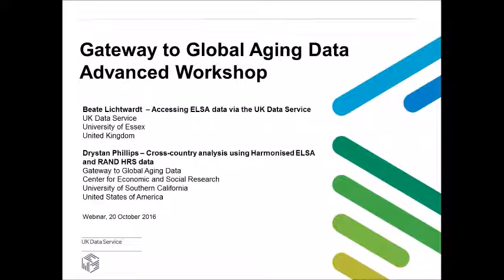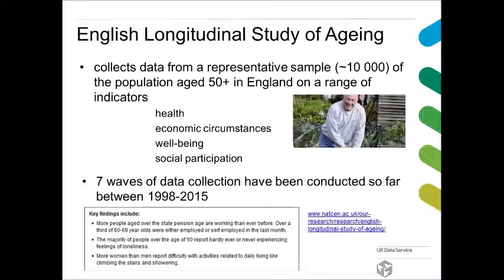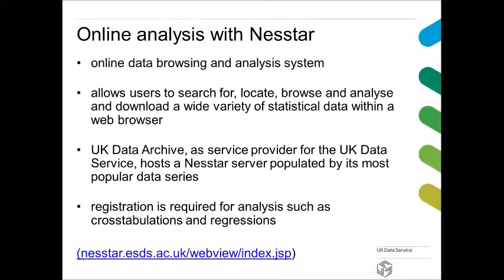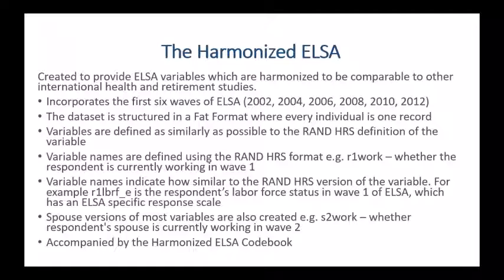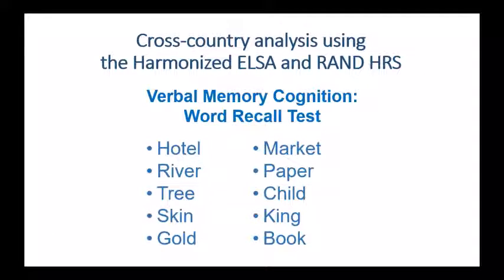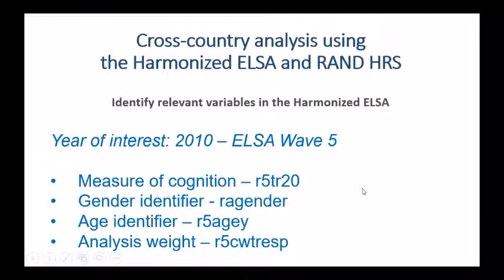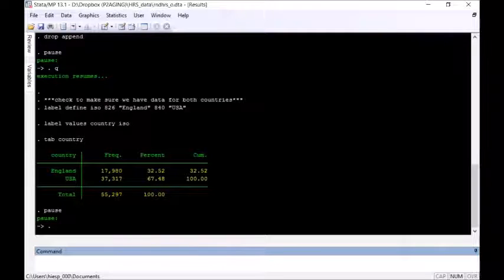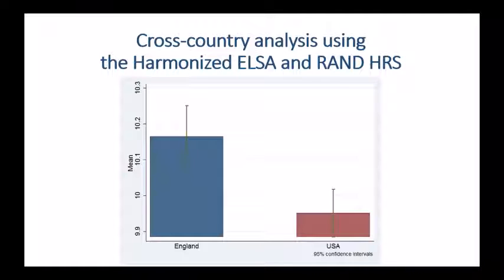Webinar: Gateway to Global Aging Data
This webinar provides an introduction to the harmonised English Longitudinal Study of Ageing dataset and hands-on examples of conducting cross-country analysis in Stata using additional Harmonised Health and Retirement datasets.